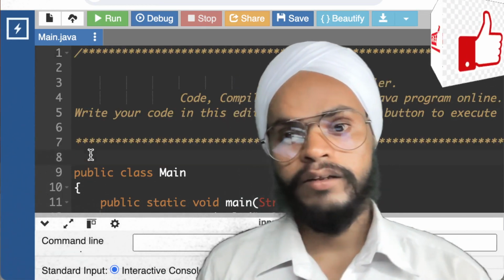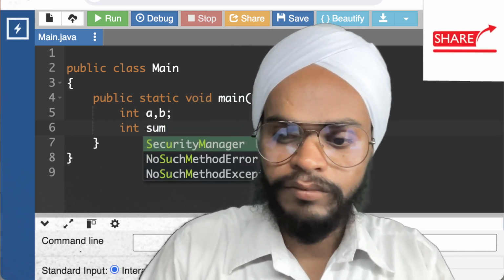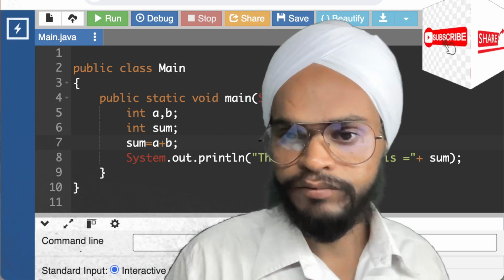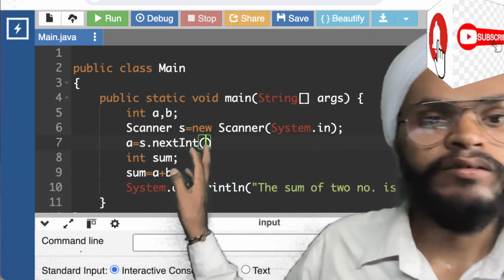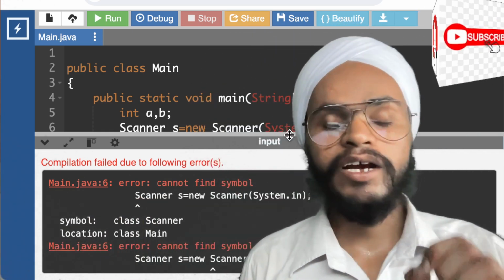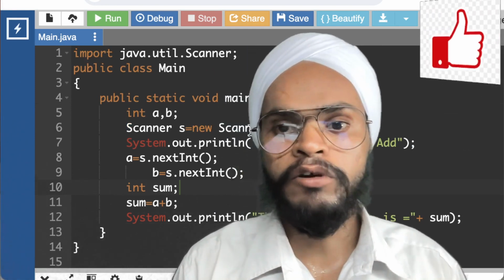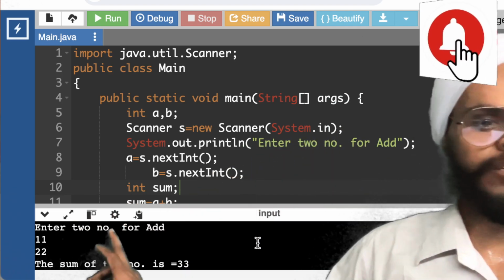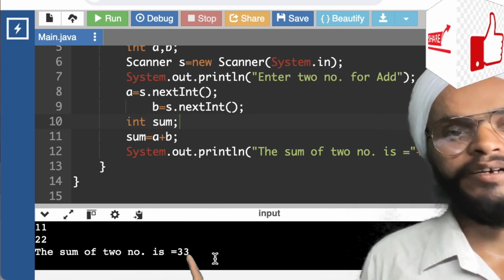How to add Two no in java || Java program